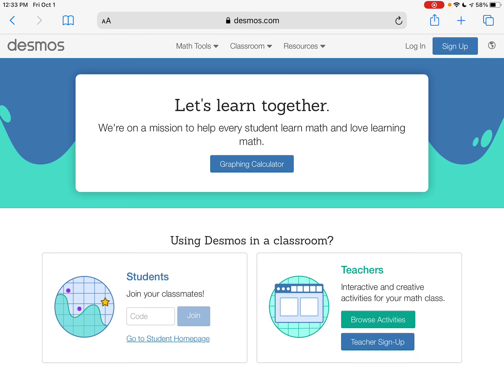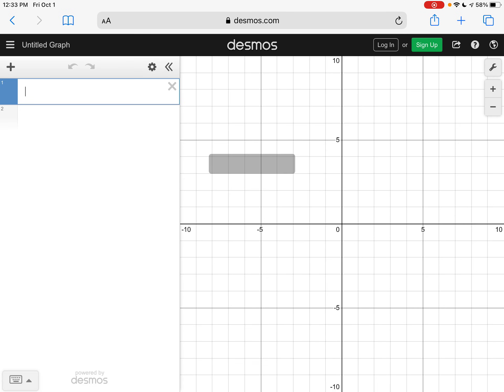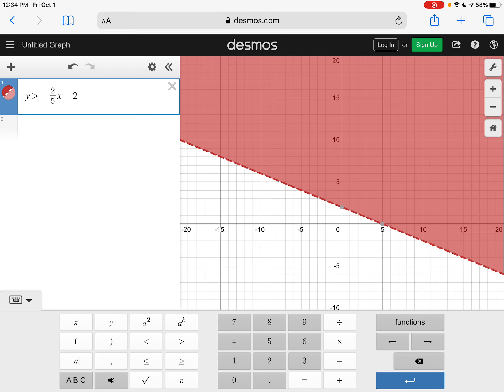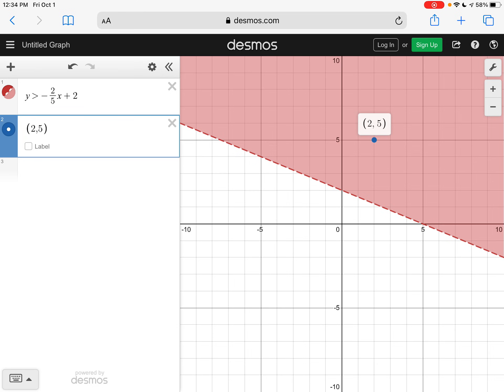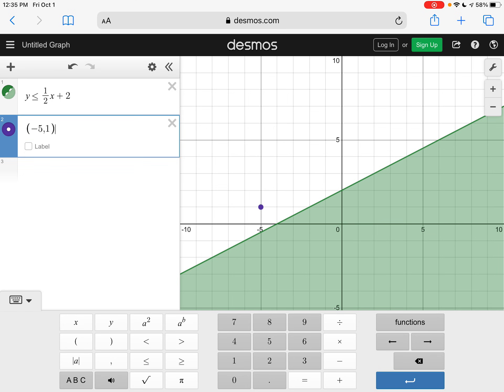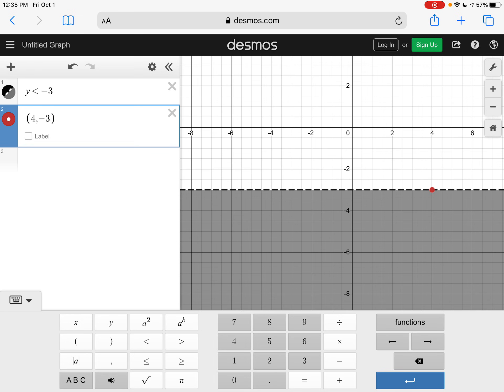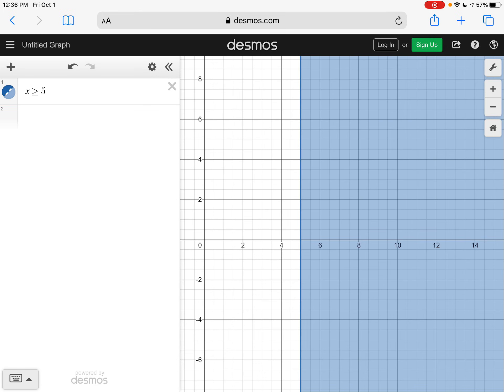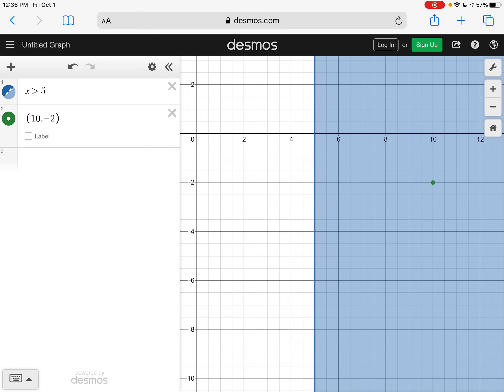Graphing Linear Inequalities using Desmos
In this video, I will show you how to graph linear inequalities using Desmos.